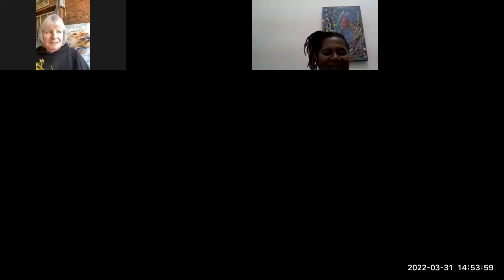WOMEN'S UNCAGED CAPABILITIES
As Women's Month draws to a close, Elizabeth Muusha, Regional Director of the National Gallery of Zimbabwe in Mutare spoke to Sharon Sinyoro, concerning the capabilities of women in the workplace.

The conversation is centered on the International Women's Day theme for the year 2022, BreakTheBias, and takes a multidisciplinary approach to meeting the progress women have made in work, in a historical sense.